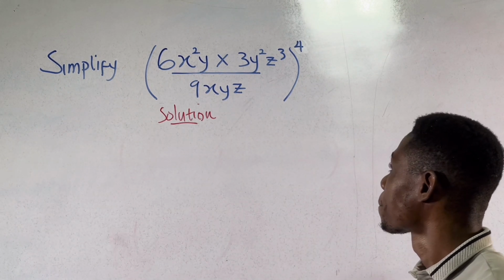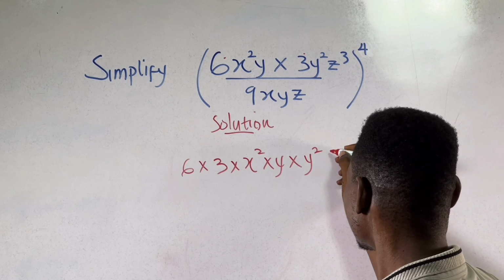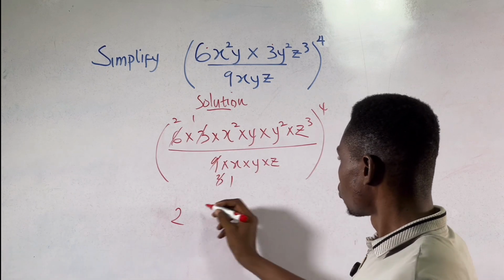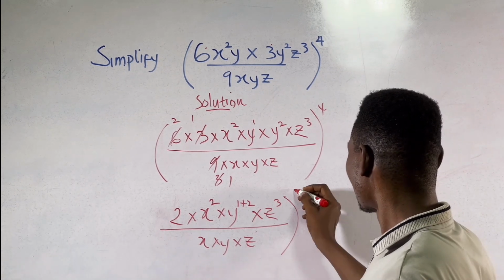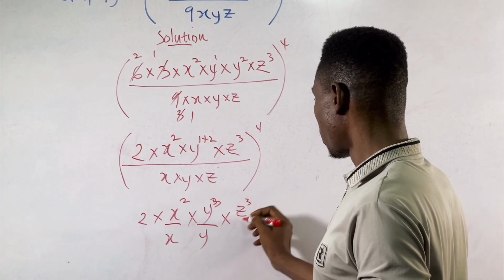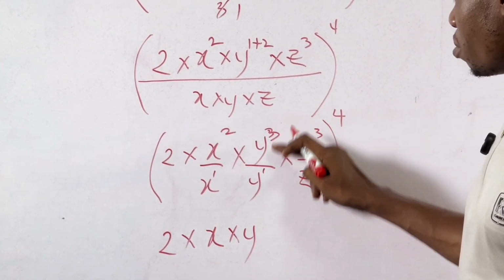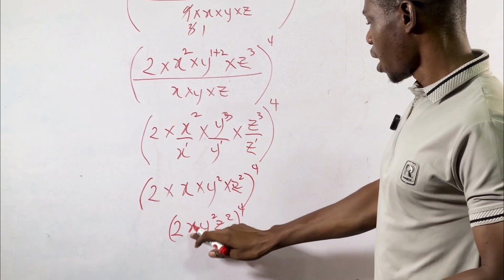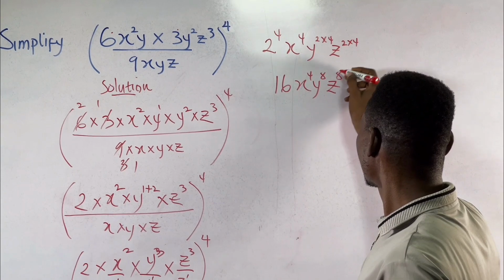Solving a Simple Indices Problem | Laws of Indices Explained Step by Step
Learn how to solve a simple indices problem step by step! 📘 In this video, I break down the laws of indices (laws of exponents) and show you exactly how to apply them when solving mathematics questions.

Whether you’re a secondary school / high school student preparing for exams, or someone refreshing your math skills, this video will make indices super easy to understand.

👉 What you’ll learn in this video:

The meaning of indices (exponents)
The key laws of indices you must know
How to apply the rules in a worked example
Common mistakes students make when solving indices problems